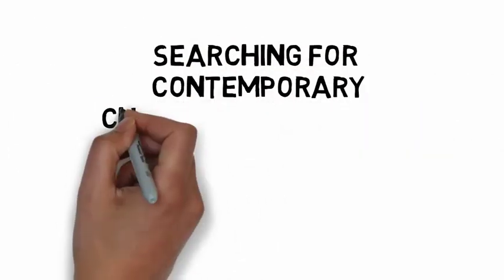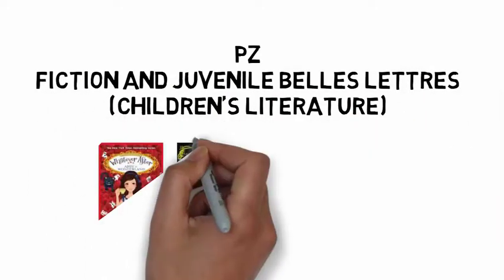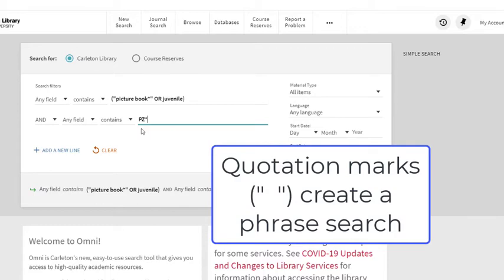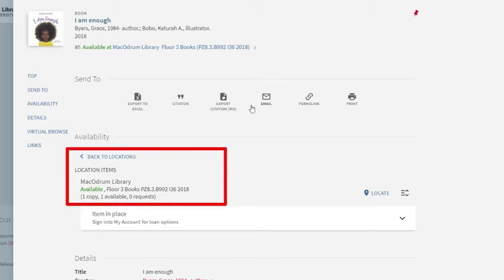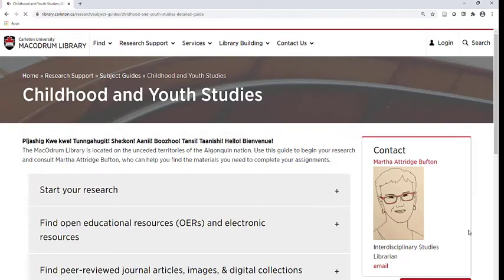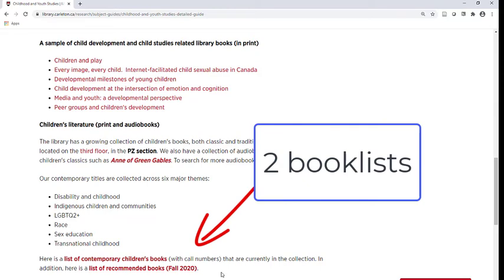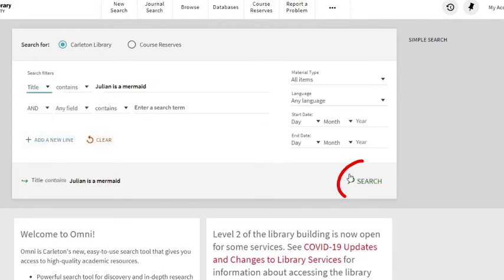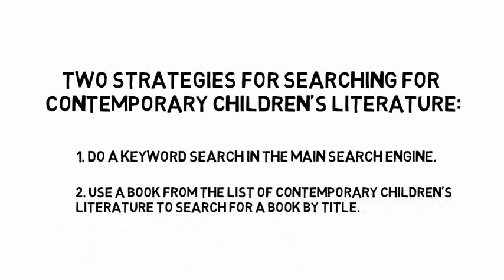Searching for contemporary children's literature in the Carleton University Library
This short video demonstrates three strategies for finding contemporary children's literature on the Carleton University Library website.